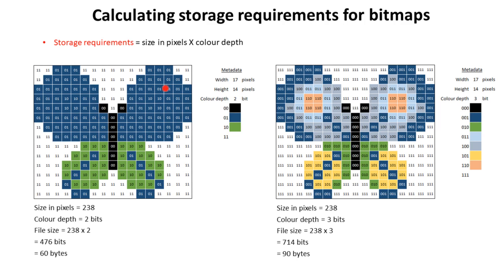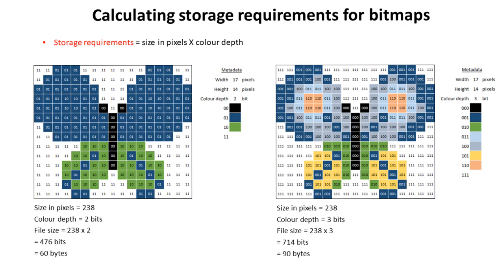AQA A’Level Calculating storage requirements for bitmaps